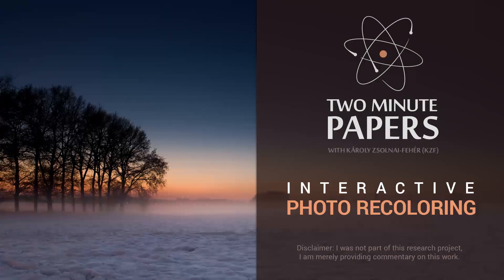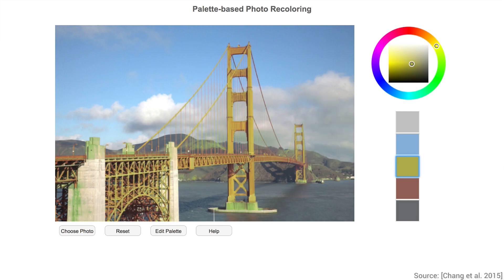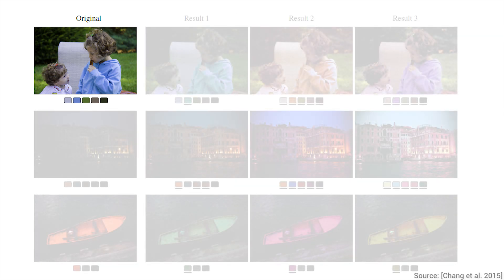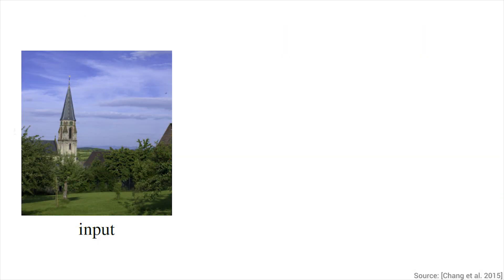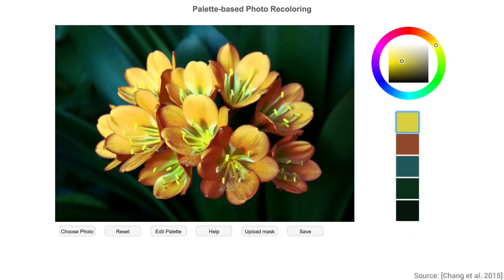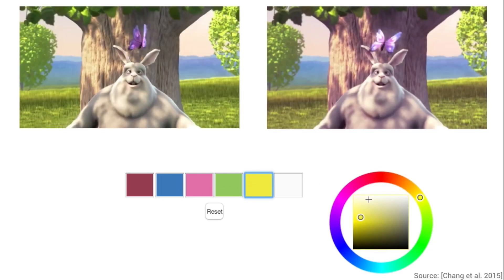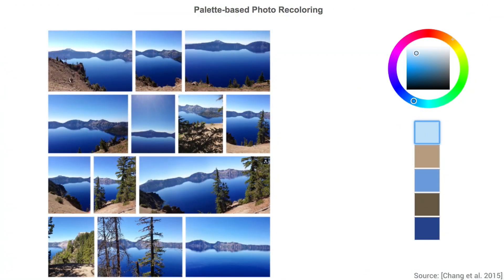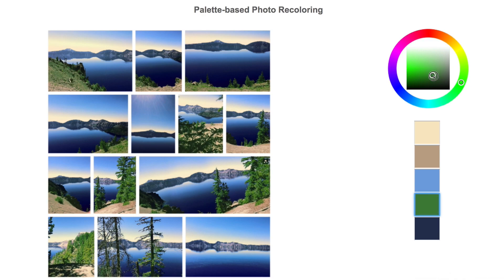Interactive Photo Recoloring | Two Minute Papers #50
Image and color editing is an actively researched topic with really cool applications that you will see in a second. Most of the existing solutions are either easy to use but lack in expressiveness, or they are expressive, but too complex for novices to use. Computation time is also an issue as some of the operations in photoshop can take more than a minute to carry out. Using a naive color transfer technique would destroy a sizeable part of the dynamic range of the input image image, and hence, legitimate features which are all preserved if we use this algorithm instead.